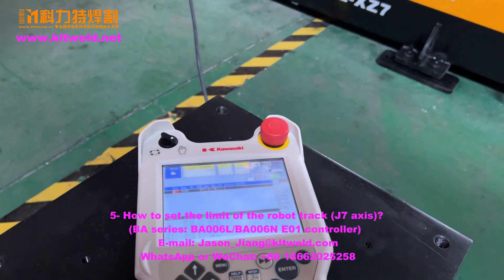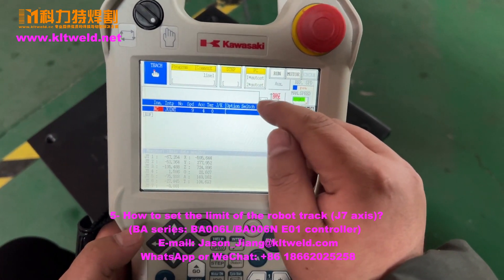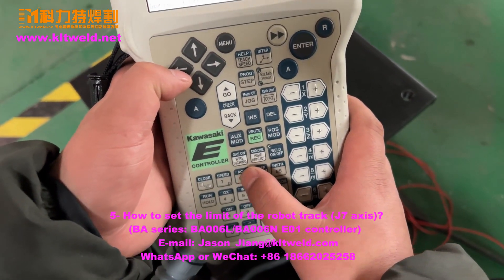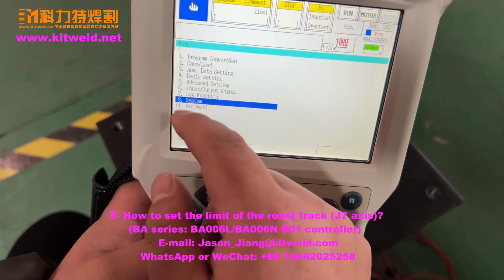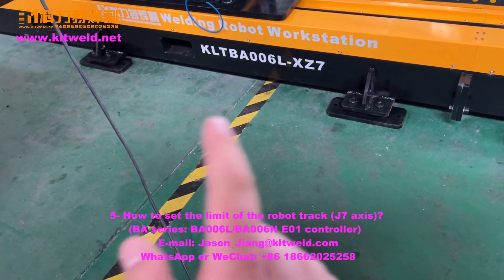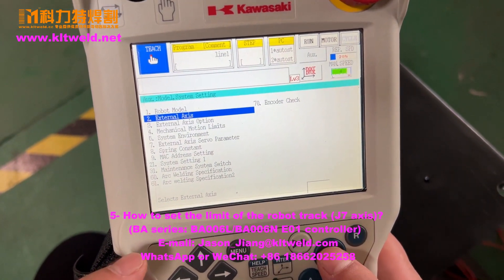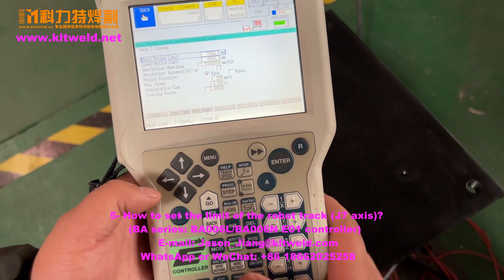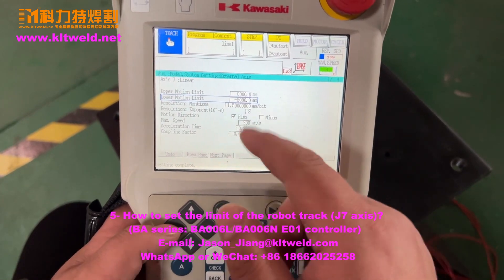5- How to set the limit of the walking track (J7) of the Kawasaki welding robot? E01 Controller